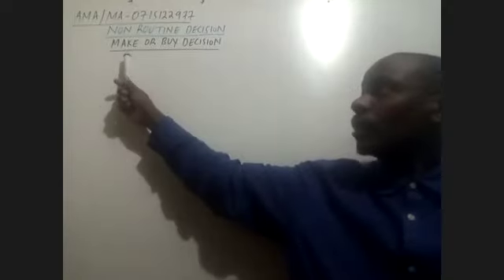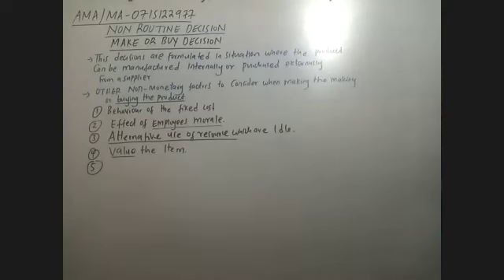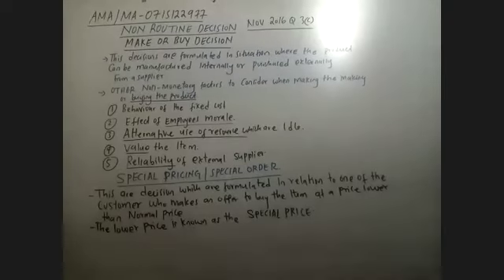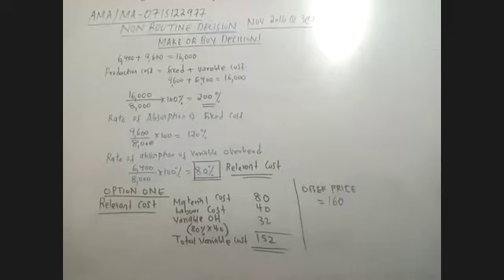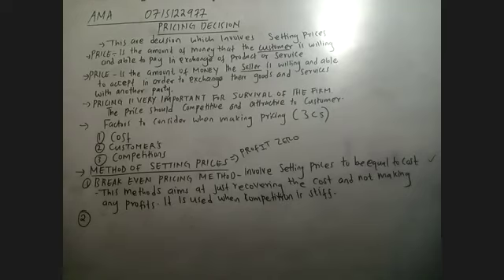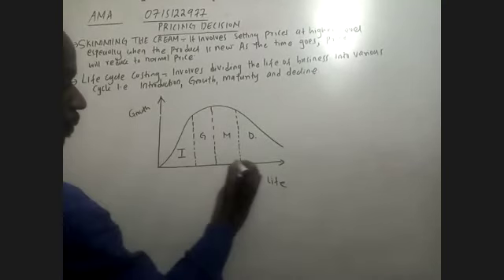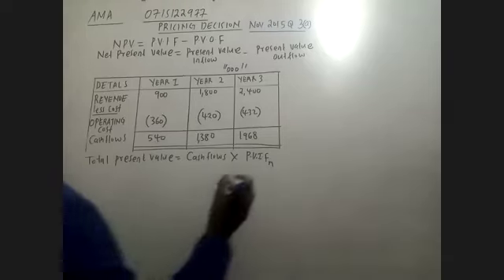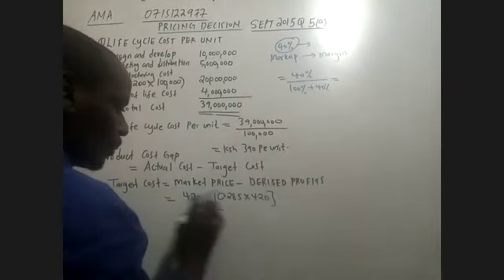PRICING DECISION LESSON 1